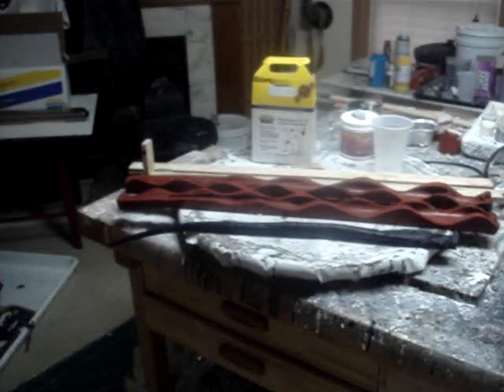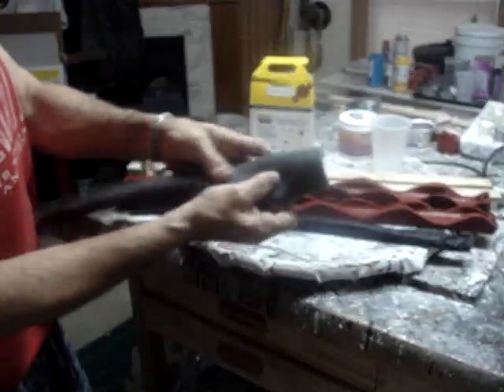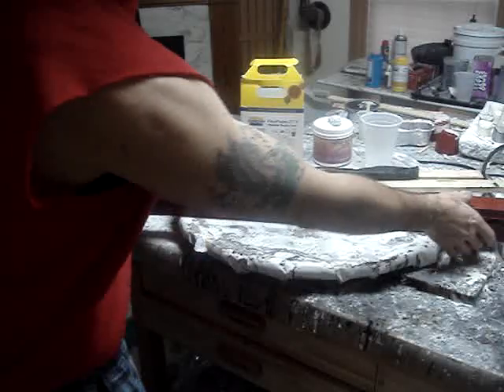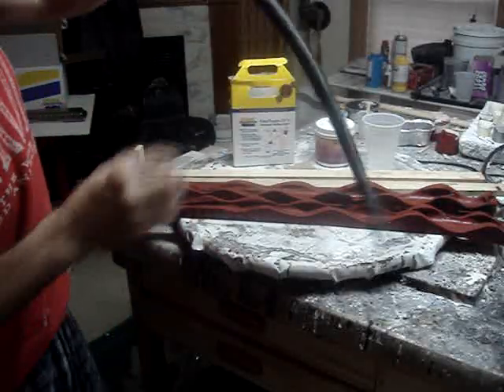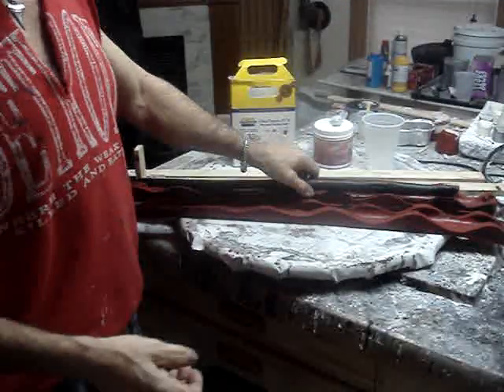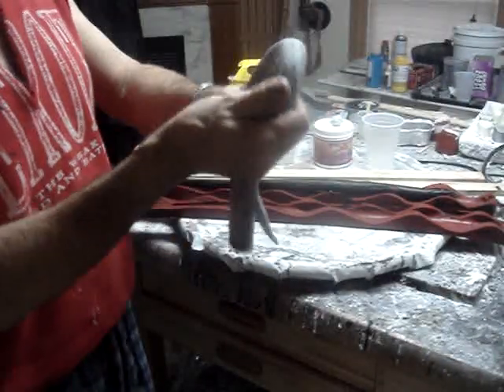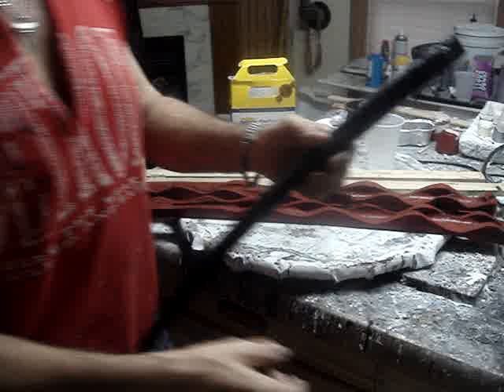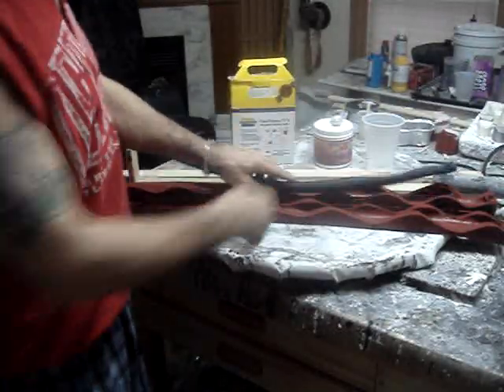Predator Dreads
Here is a quick idea of a new way to make some dreads for your Predator suit. I am going to be experimenting with some different materials and such and will post a new video of the comparisons of everything.